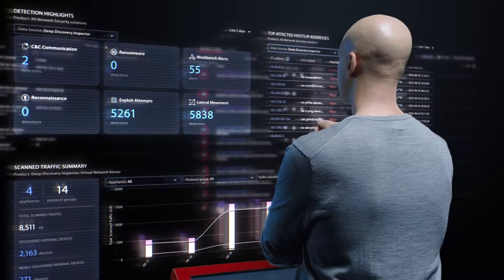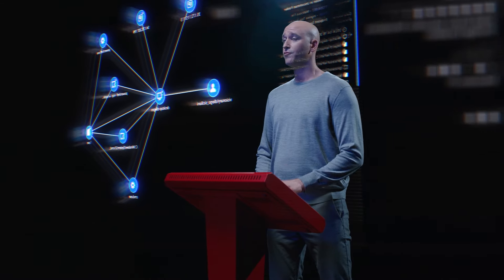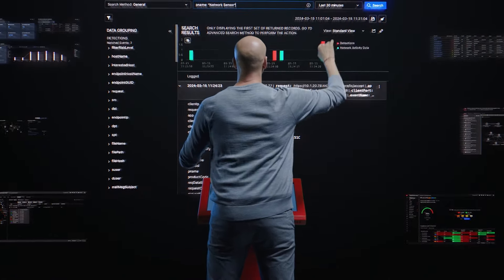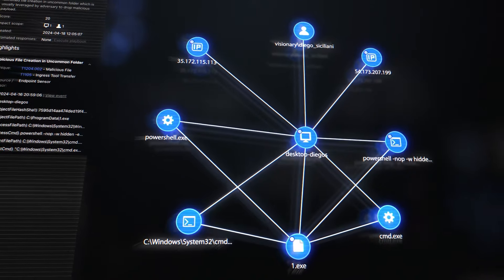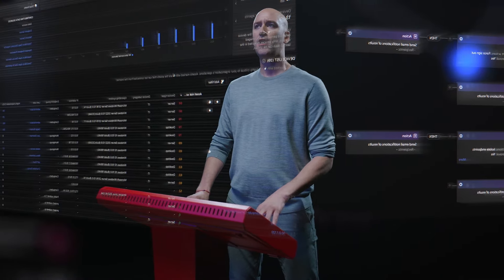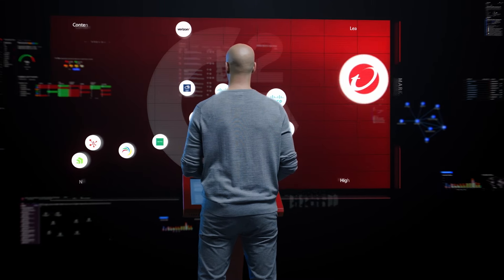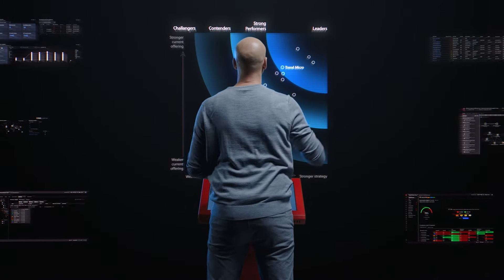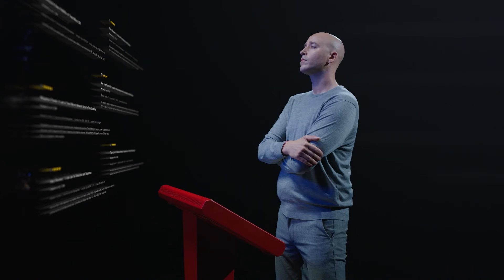Trend Vision One | Network Detection and Response Overview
Trend NDR, part of the Trend Vision One AI-powered cybersecurity platform, enables organizations to detect the unknown and protect the unmanaged. Expose adversaries anywhere in your environment, from public and private clouds, to IT and OT. NDR allows you to automate the correlation of advanced threat events for faster resolution with fewer people involved. Paint an in-depth picture of the full attack, including the who, what, when, and where. With full attack visibility and response prioritization, NDR helps organizations empower the SOC and reduce risk.

At Trend Micro, everything we do is about making the world a safer place for exchanging digital information. We believe cyber risks are business risks, and we secure the world by anticipating global changes in modern infrastructures, evolutions in threats, shifts in user behaviors, and advancement in application development.